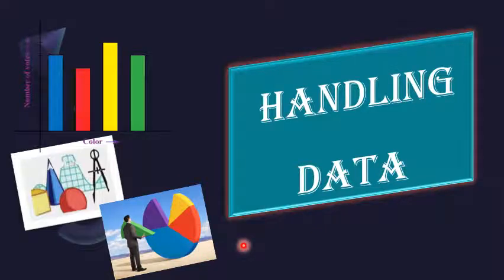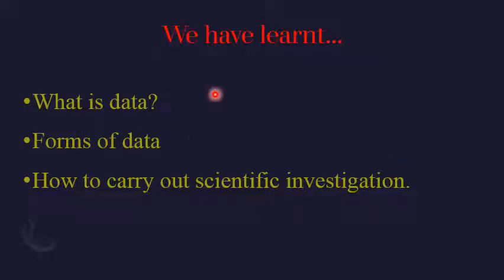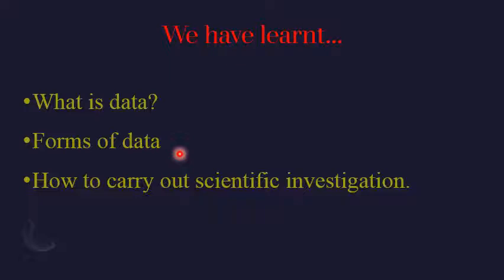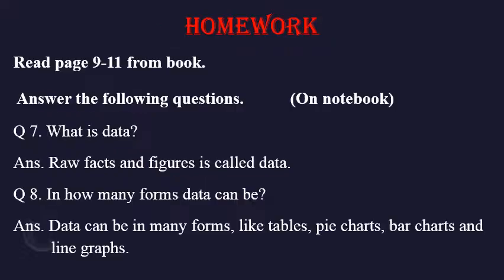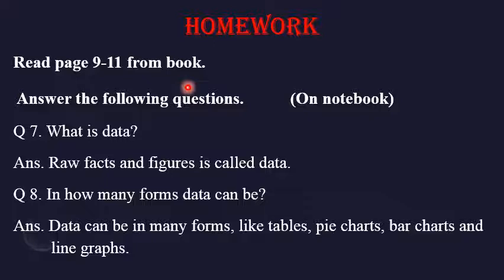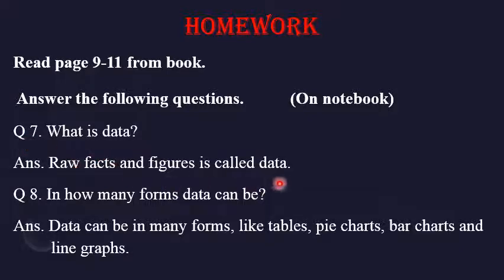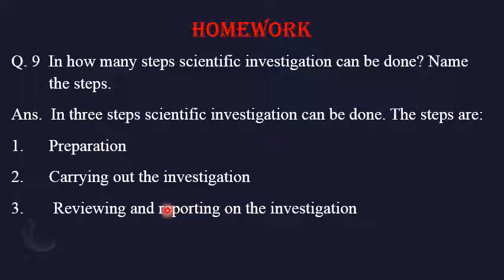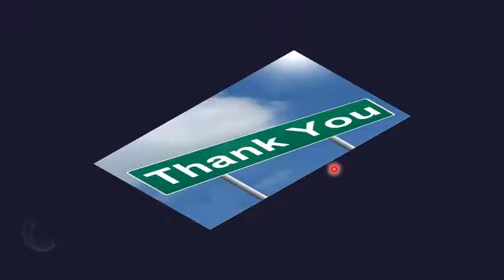Class 6 Science Lecture 4b April 20, 2021